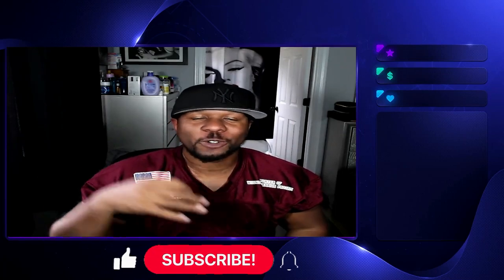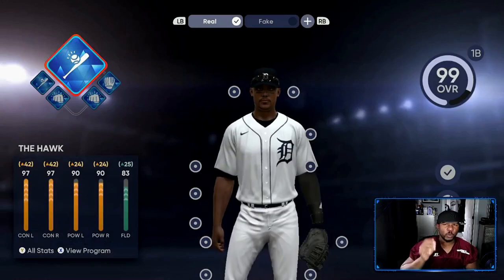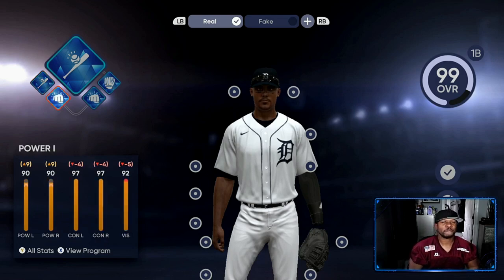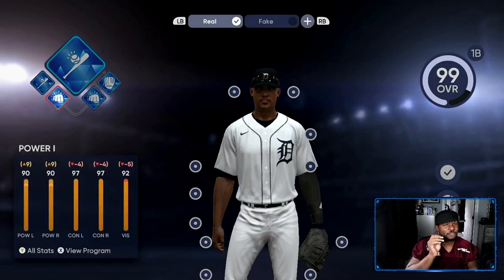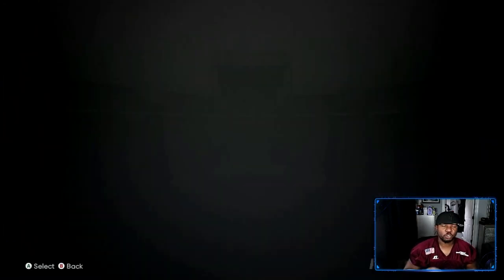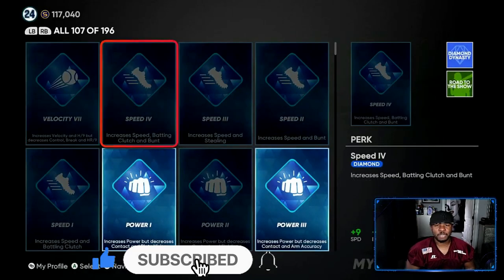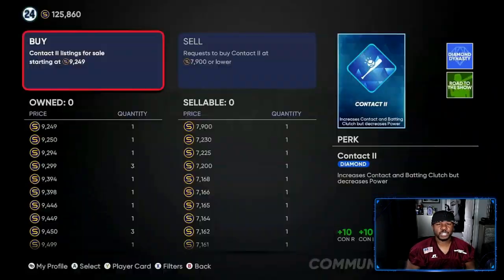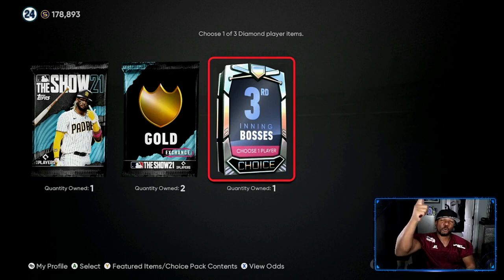BEST ARCHETYPE & PERKS FOR YOUR BALLPLAYER IN MLB THE SHOW 21! DIAMOND DYNASTY ROAD TO THE SHOW RS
todays mlb the show 21 video will discuss the best perks and archtypes for tyour 99 ballplayer using the xp glitch.. i have used this xp glitch for the 1st, 2nd , and 3rd inning programs and its very effective..also the 99 ballplayer glitch gives you access to the best postion player in mlb 21 using the hawk archetype...if you like mlb the show glitches, mlb the show 21 exploits and methods, drop a like on the video and susbcribe today for the best xp glitches and stub methods in the game..

mlb the show 21 xp glitch! Make TONS of Free stubs using the 99 ballplayer glitch & TONS of xp
Use the mlb the show 21 XP GLITCH for Free stubs & XP! Best Perks & Equipment to use on 99 CAP

(thumbnails- twitter@bakerdesigns2